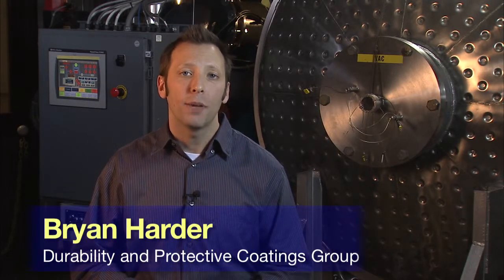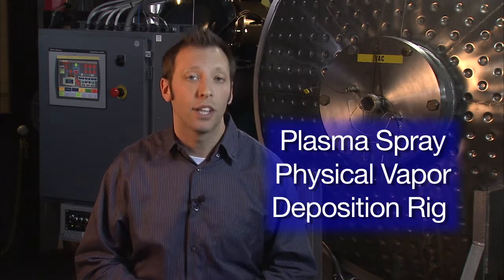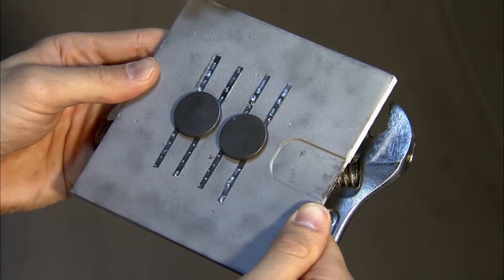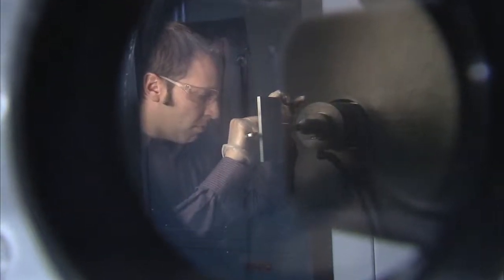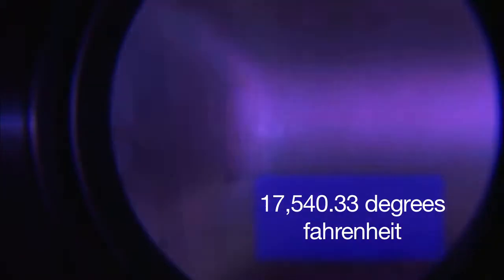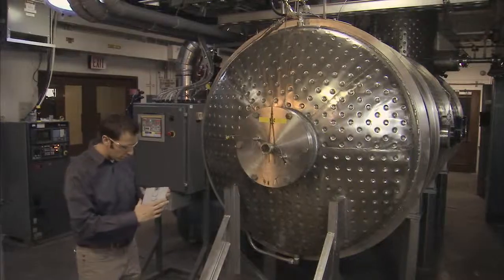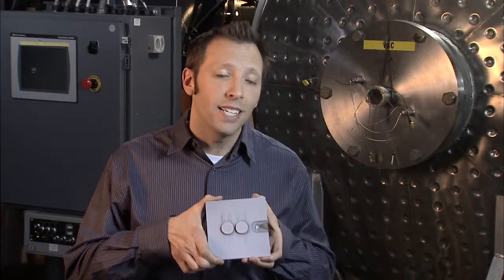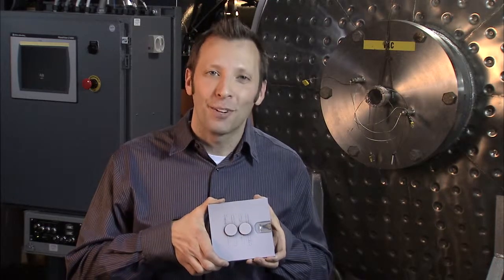Super Thin Ceramic Coatings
New technology being developed at NASA's Glenn Research Center creates super thin ceramic coatings on engine components. The Plasma Spray â Physical Vapor Deposition (PS-PVD) rig uses a powerful plasma flame to vaporize ceramic powder, which condenses onto the component and forms a uniform ceramic coating. Bryan Harder, the lead for the PS-PVD, demonstrates the innovative technology.